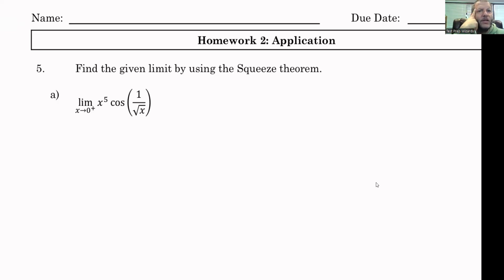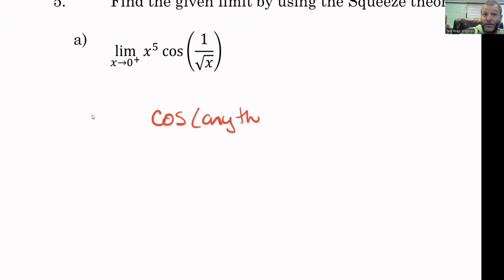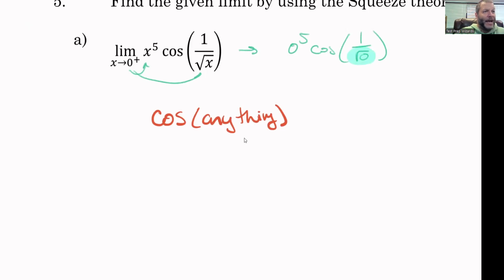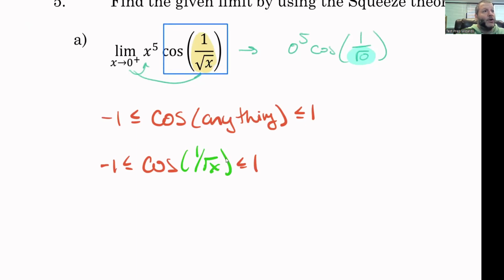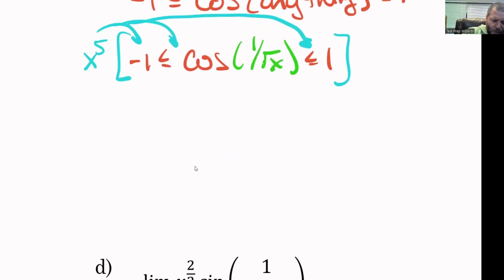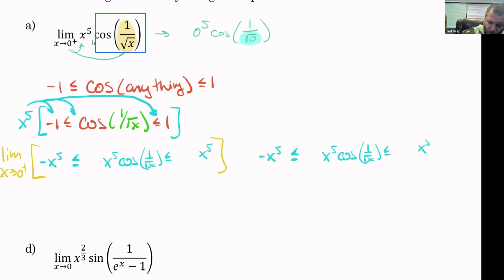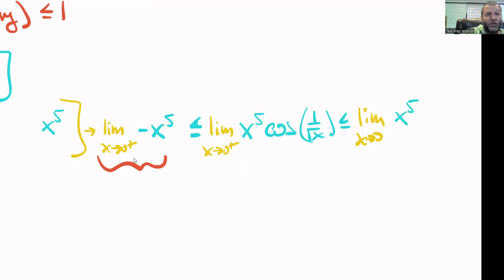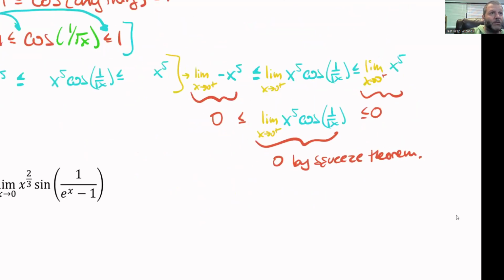MA 1171 HW3 Q 5a